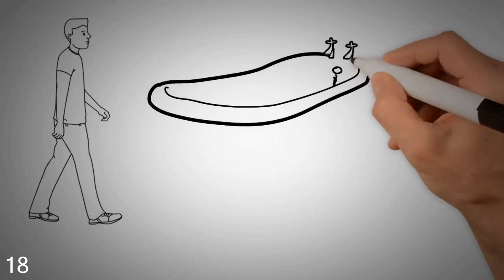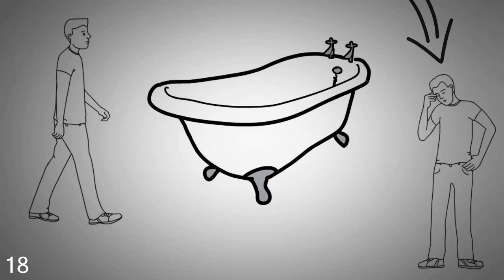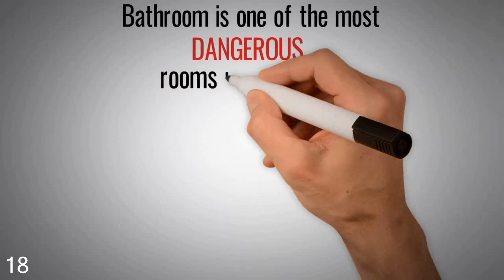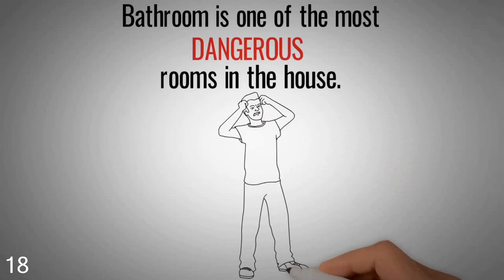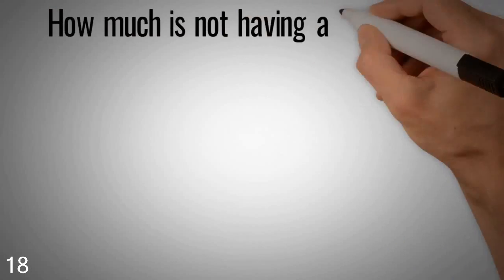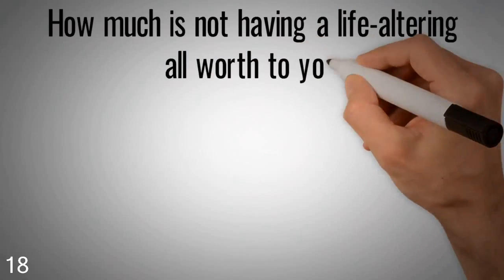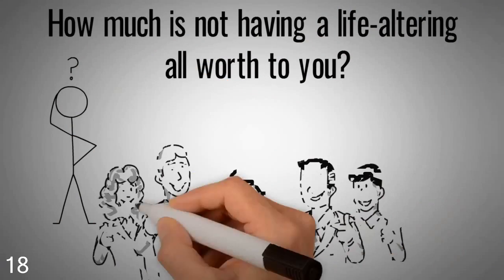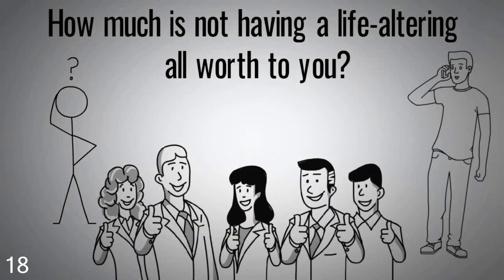Evansville, IN Walk In Bathtub Installer | Cain's Mobility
Do you want to have peace of mind knowing your loved one is safe in their Evansville, IN dwelling alone?The bathroom is among the most dangerous rooms in your Evansville house, and open, can easily lead to injury that is serious or a tumble. A Evansville walk in bathtub can significantly prevent many of these life-altering slip and falls, and can prolong the life and independence in your Indiana house you're already comfortable in. Our Indiana sector specialists can clarify your alternatives, and show you how to get your Indiana insurance to cover most of the setup price. How much isn't having a life-changing fall worth to you? Give our Evansville walk-in tub pros a call right away to learn more about your choices!

 Evansville Cain's Mobility
 Washington Square Mall 1217 Washington Square, Evansville, IN 42301